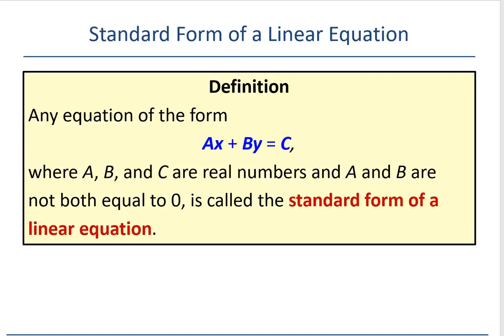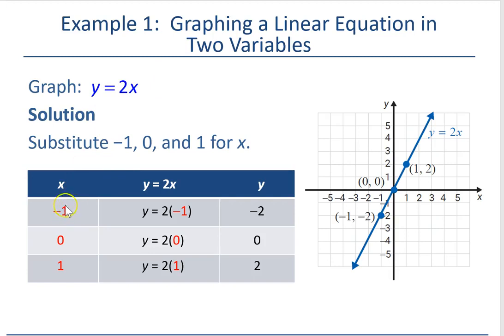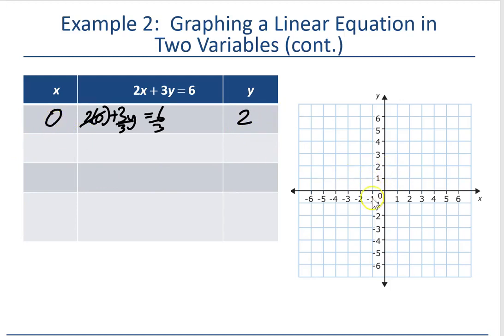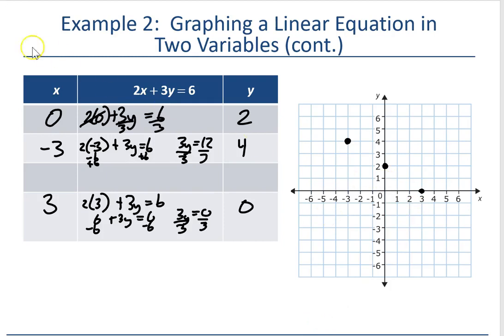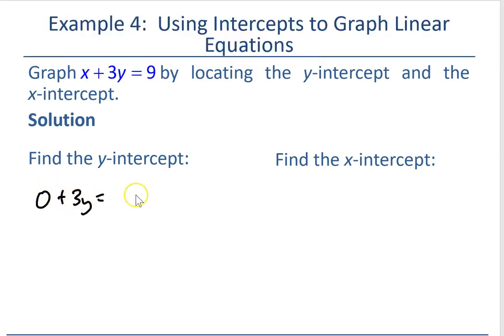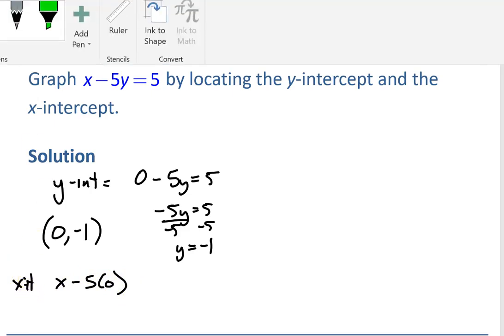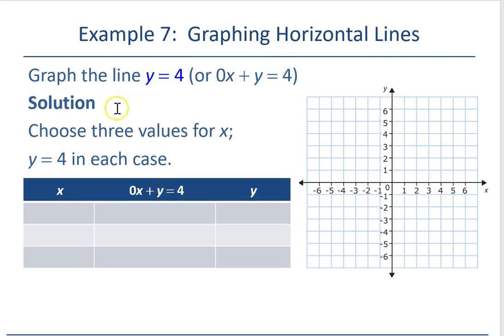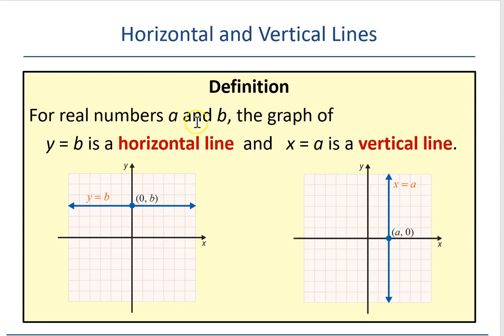10.2 Graphing Linear Equations in Two Variables